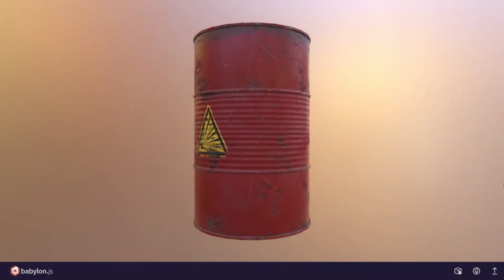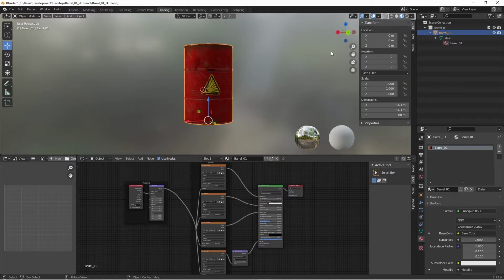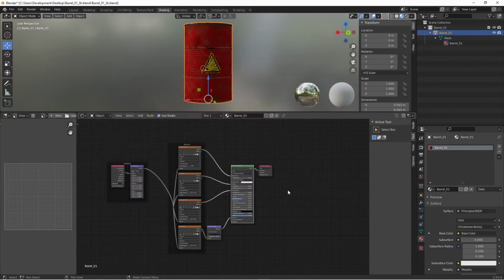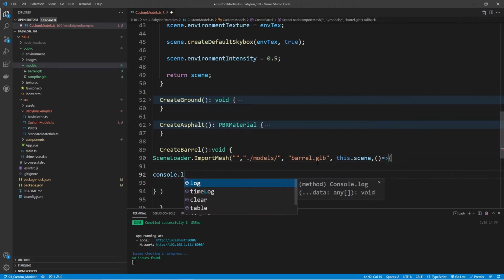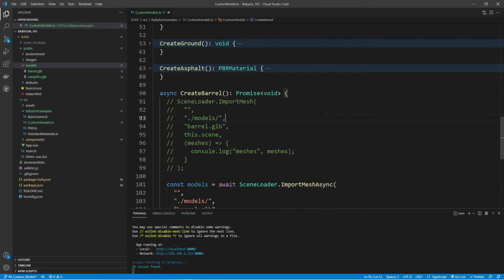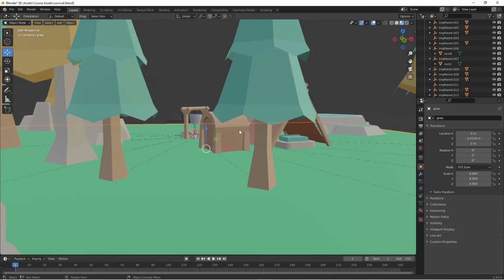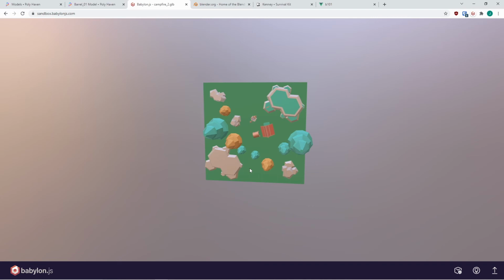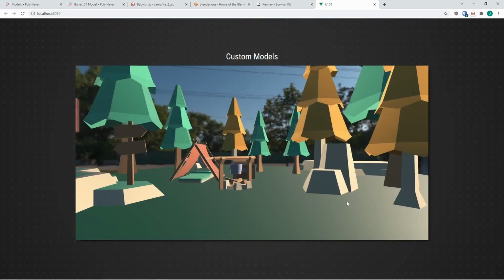04. Importing Custom Models in BabylonJS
In this video, we'll go over how to import custom models into a BabylonJS scene. We'll use Blender to export out GLB files for both a single model and a more complex scene with multiple meshes.

Importing models will be one of the most important things to understand when using BabylonJS. This will take your scene from primitive meshes you create in Babylon directly to more visually stunning 3d assets that you can create in 3d applications or download online.

Chapters:
0:00 Intro
0:43 Custom Models Typescript Class
1:35 Downloading Models
3:48 Using Blender (Barrel)
6:55 Exporting GLB File from Blender
9:07 BabylonJS Sandbox
10:46 Installing BabylonJS Loaders Package
11:40 Importing Barrel Mesh
16:37 Import Mesh Async
19:50 Survival Kit Models (Kenney)
26:54 Importing Campfire Meshes
29:35 Updating Root Mesh Location